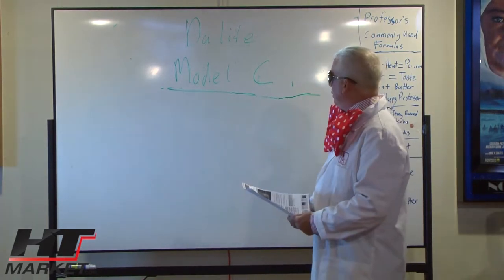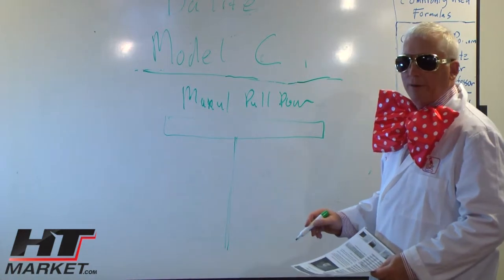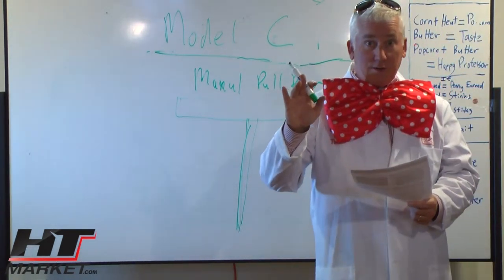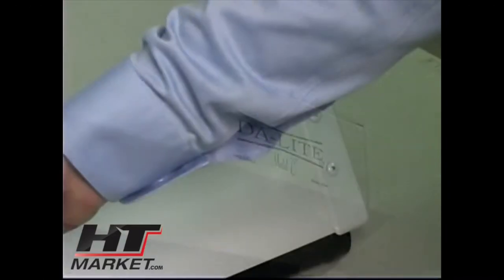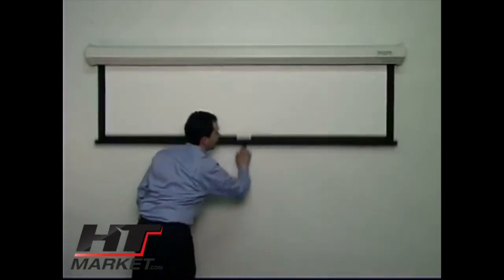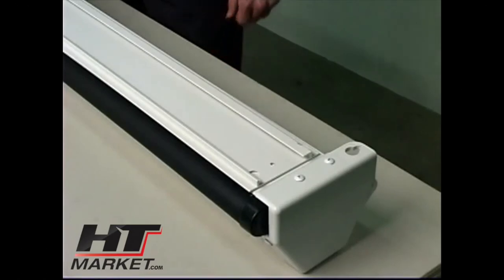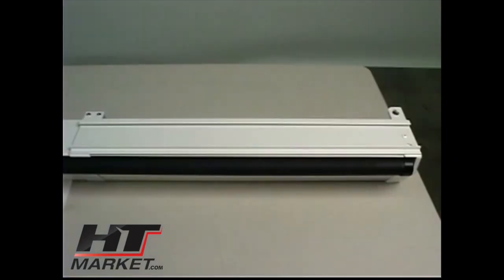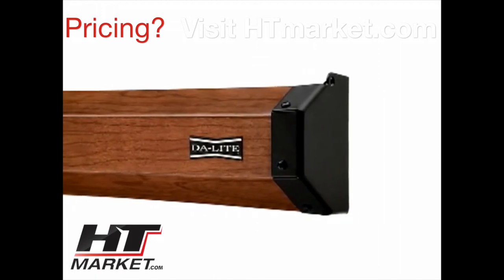Manual Projector Screen Dalite Model C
Manual pull down projector screens are very versatile and they can be used in business or home situations.  They have all the same functions as a fixed screen but it can be stored away like a window shade when not in use.  The Dalite model c comes either standard or with controlled screen return (csr). CSR allows you to pull the projector screen once and have it come back into the case on it's own.